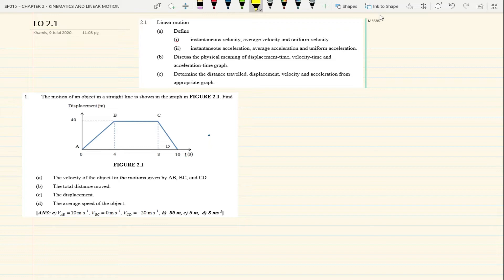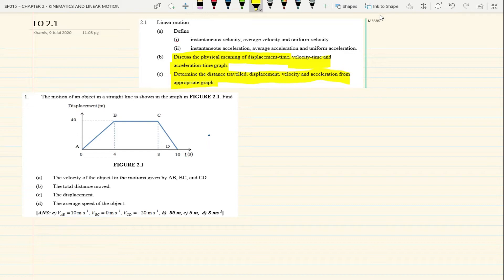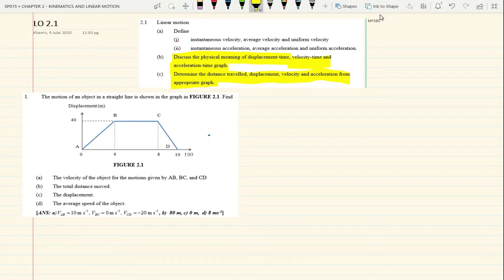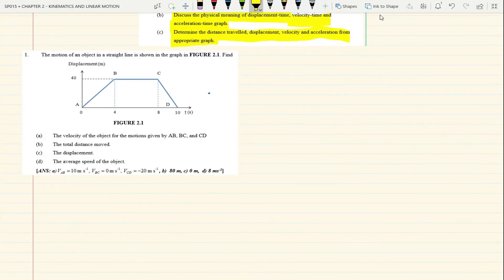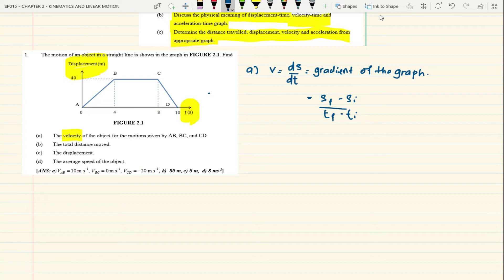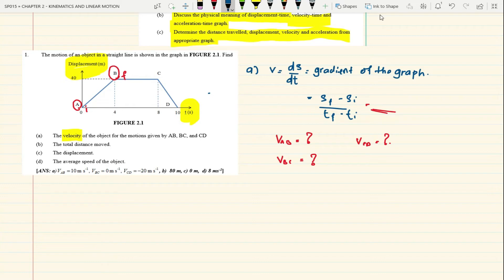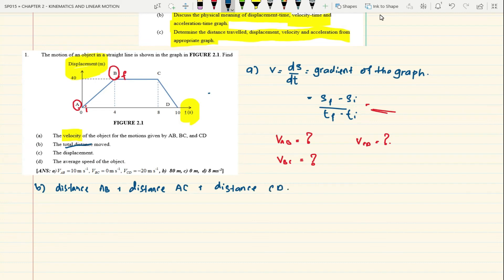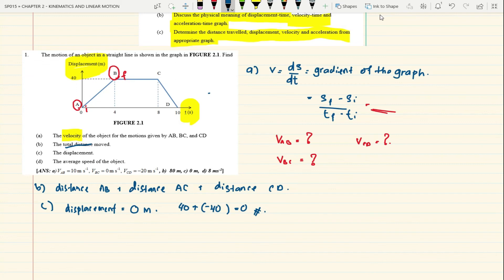Tutorial 2 - LO 2.1 part 1